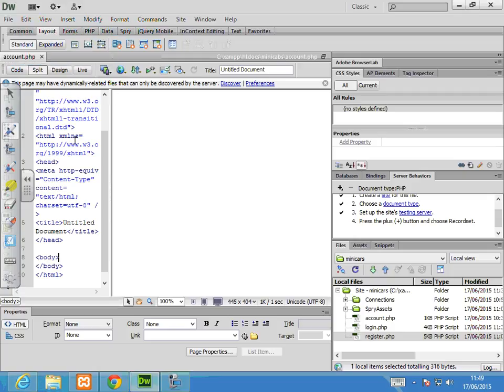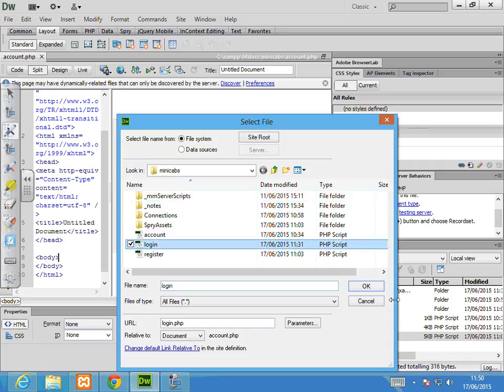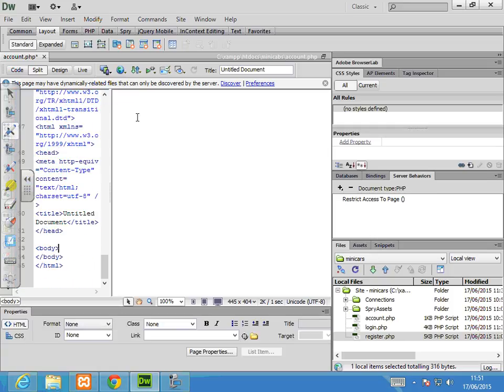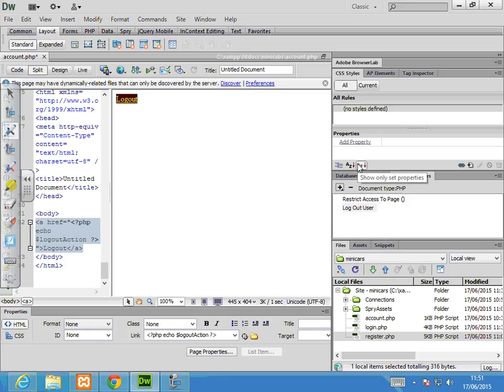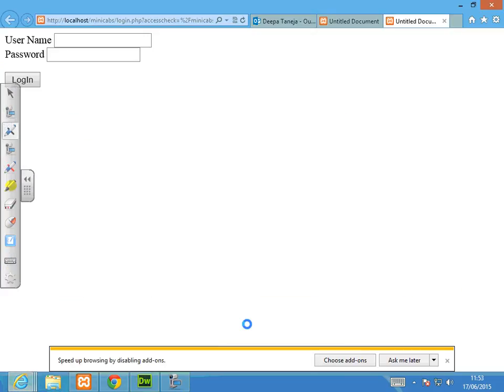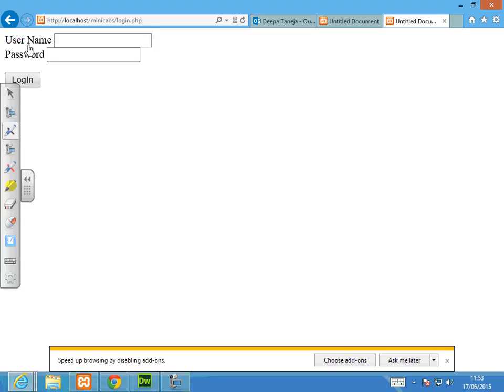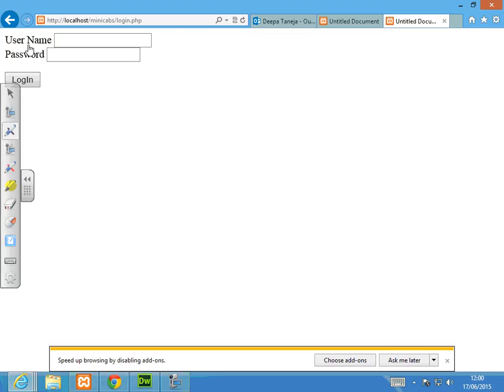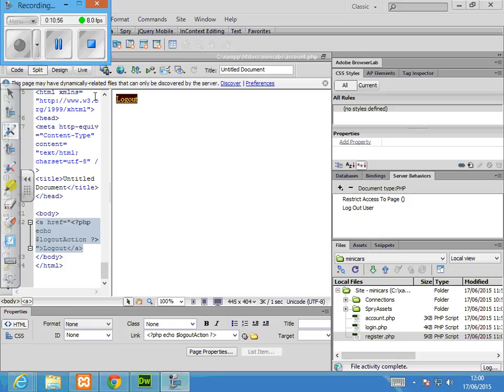RestrictAccess DW mySQL